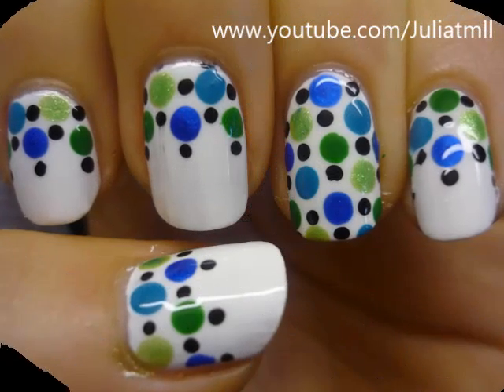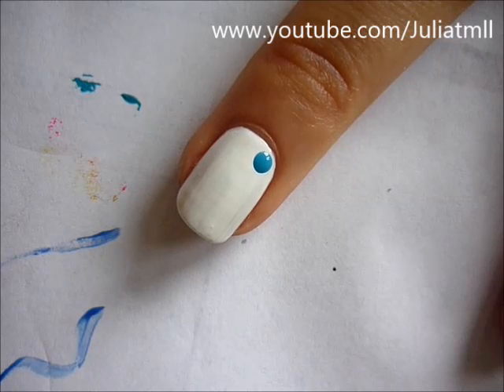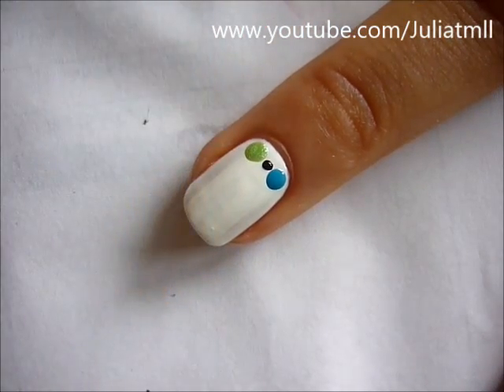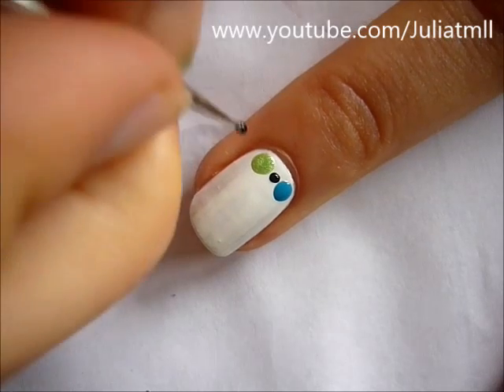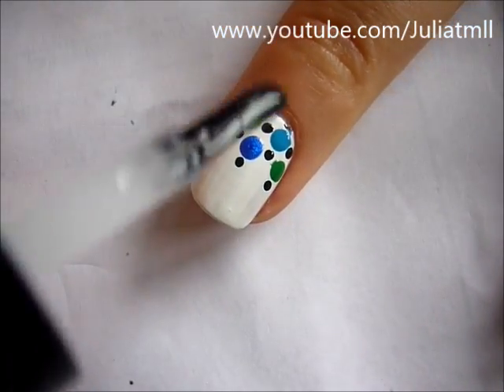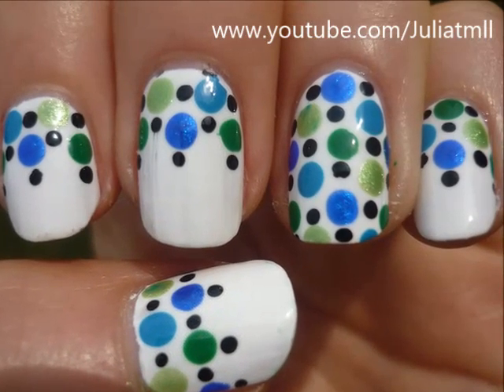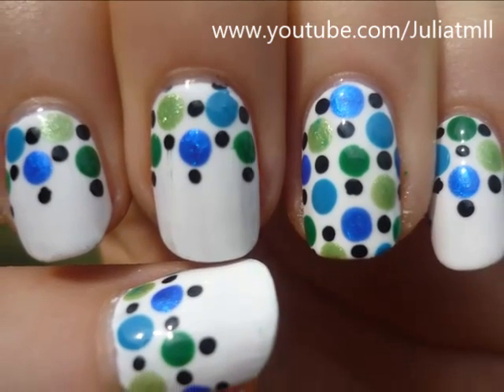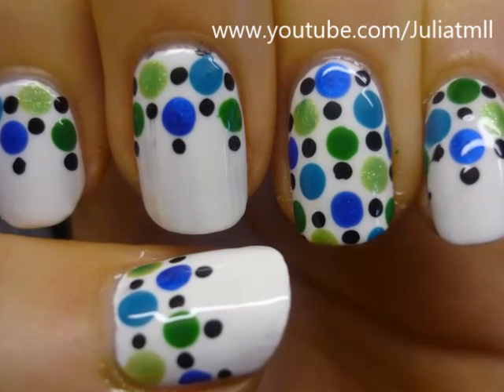Shower Curtain Nail Art Tutorial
Hope you guys enjoy yet another dotty- design! Don't worry- Next week I have a super awesome non-dotty design for you all!